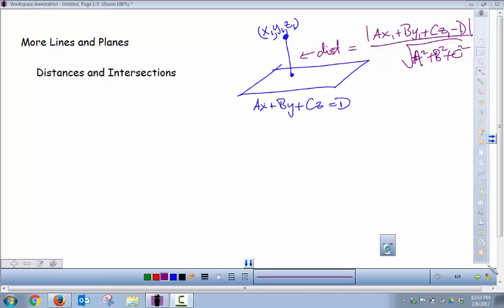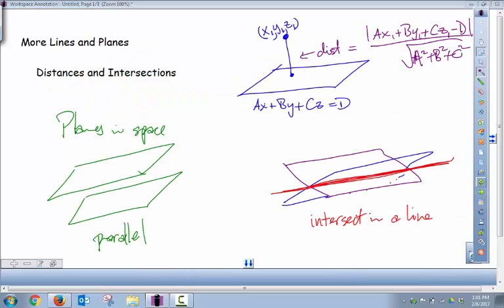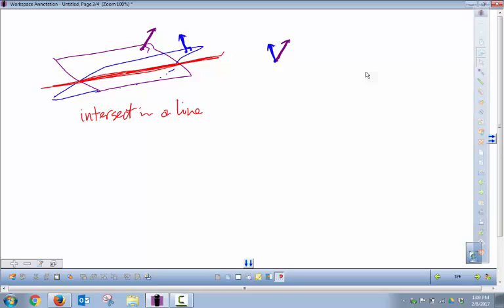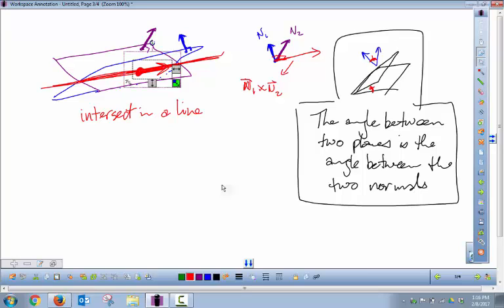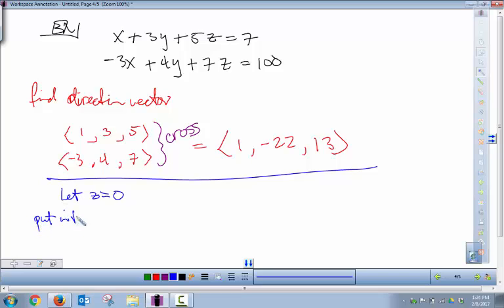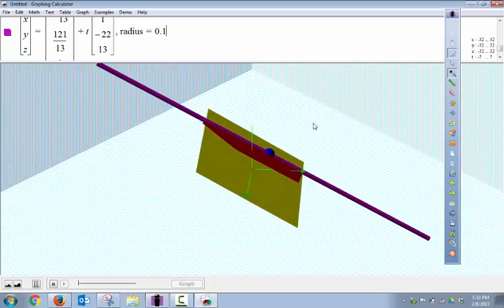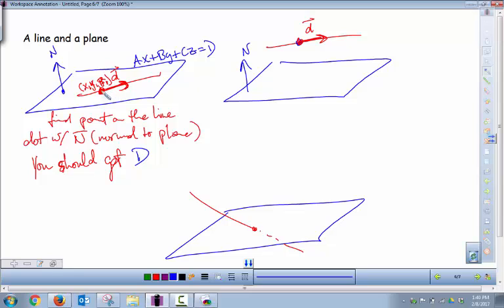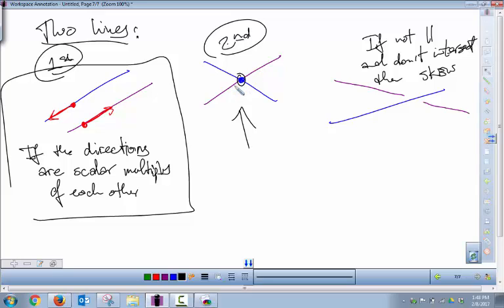Math253 Lecture 2/8/2017